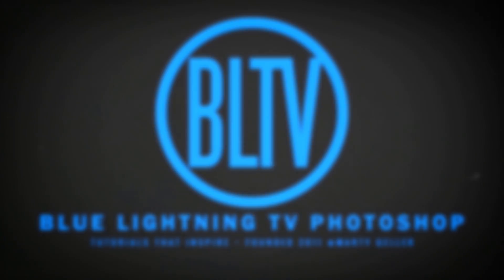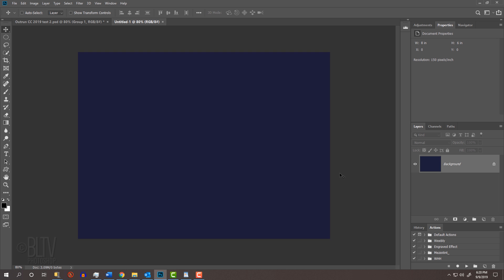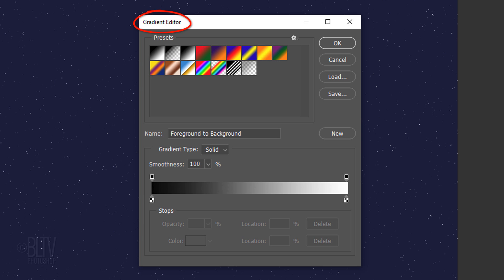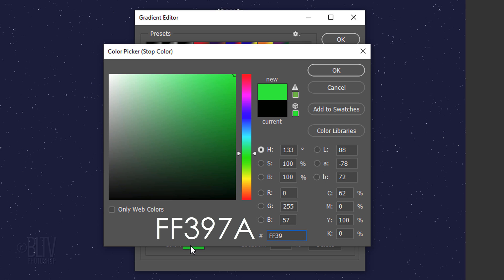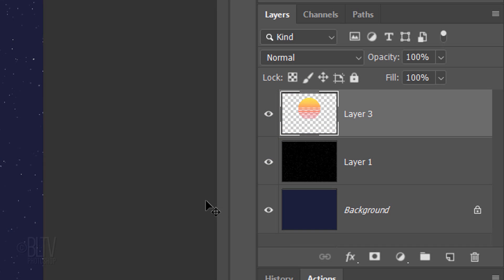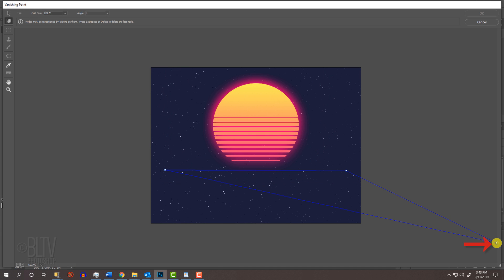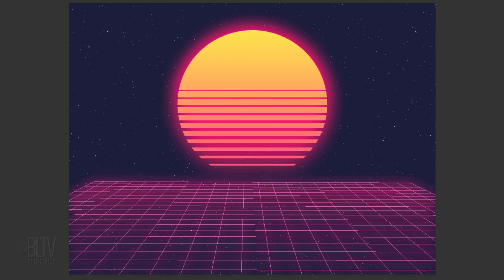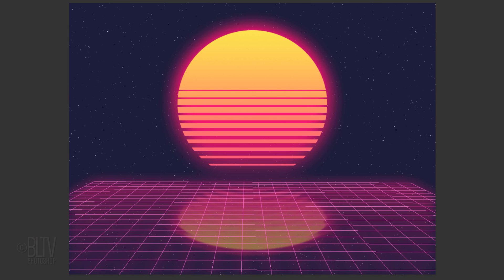Photoshop: How to Create a 1980s, Retro, “OUTRUN” Graphic from Scratch!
Photoshop CC 2019 tutorial showing how to create a 1980s, retro, “Outrun” graphic image. "Outrun" is 1980s-themed, retro-futuristic visual art and music style associated with the electronic genres of Electro, Synthwave, Futuresynth, new Retrowave and Vaporwave.